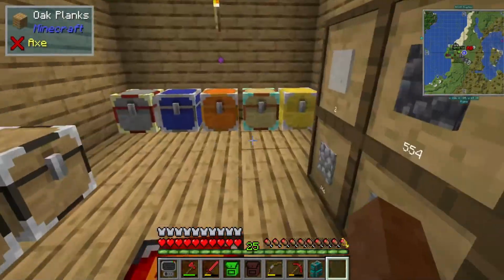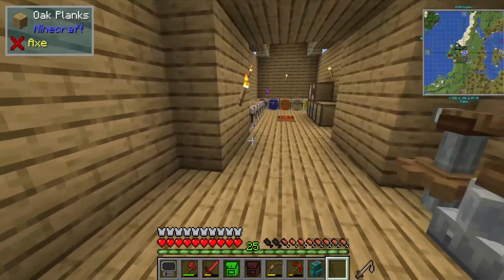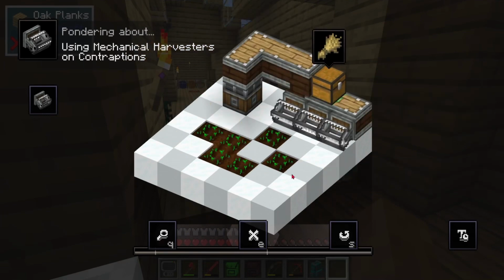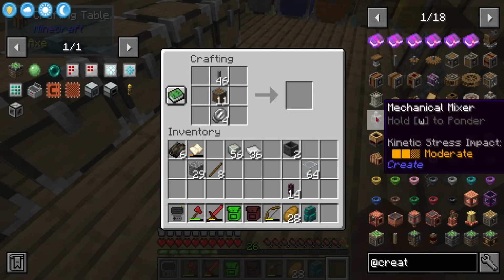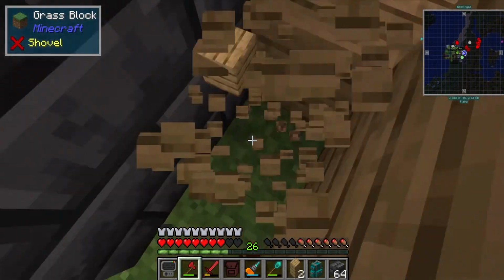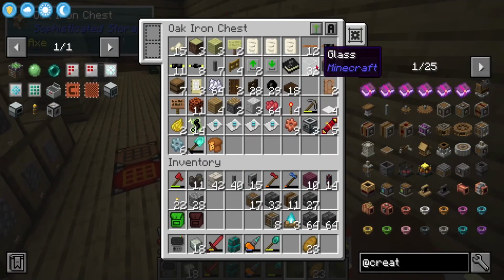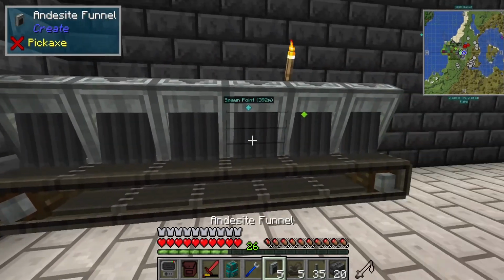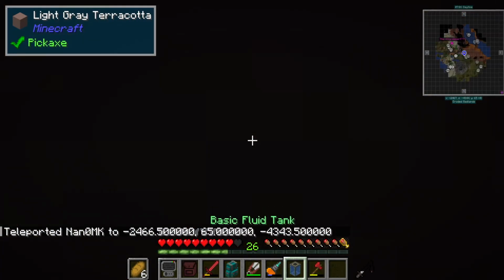Minecraft Is Stingy! | Mcwm7x8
In this video: I decide to make ender pearls the hard way, but I fail to find ONE CACTUS!!!

I am using a custom modpack for Minecraft 1.19.2.
Notable mods include:
 ProjectRed,
 Thermal Expansion,
 Create,
 Ic2 classic,
 PlantTech 2,
 Mekanism,
 Applied Energistics 2,
 Forestry,
 CC:Tweaked,
 Industrial Foregoing,
 RFTools,
 LaserIO,
 Modular Force Field System (MFFS),
 Productive Bees,
 Refined Storage